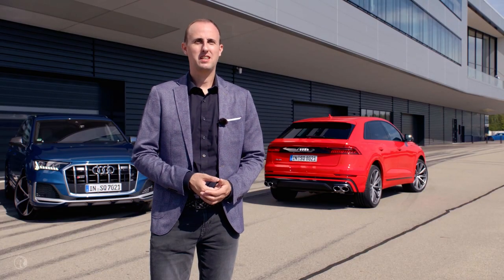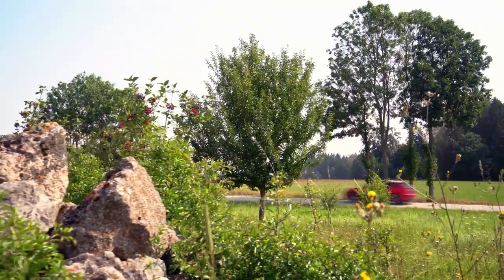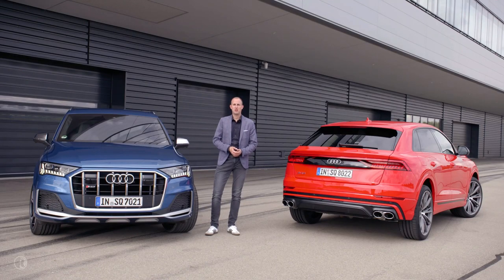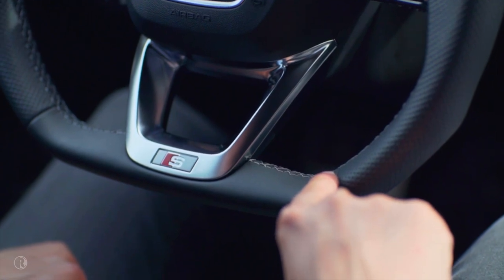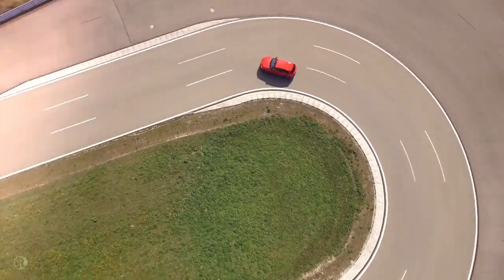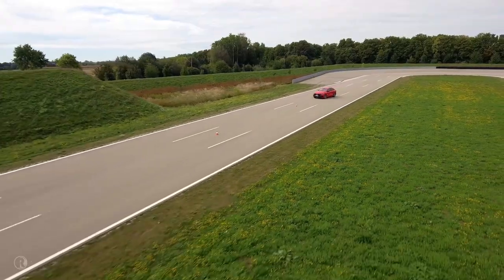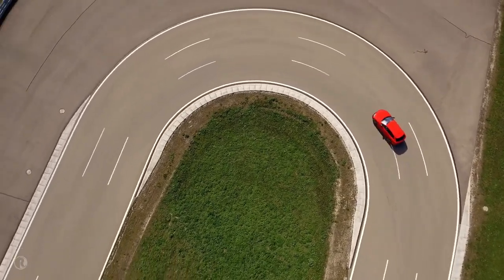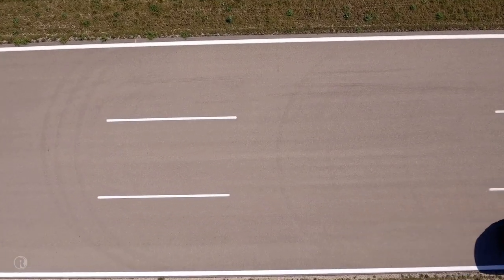The Audi SQ7 and SQ8 with new V8 TFSI engines Detailed video.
Please do comment, 👍like, 👎dislike, ▶ share to the world.

Audi is presenting the SQ7 and the SQ8 with new TFSI engines. The brand is thus responding to the worldwide trend toward sporty gasoline engines in the high-performance SUV segment. In terms of their suspension, the Audi SQ7 TFSI and the Audi SQ8 TFSI offer many high-tech components, and new connectivity and assist functions round off the technology package. The large S models will be launched on the European markets successively, starting in the fall of 2020.
Thanks to its S-specific details, the special status of the Audi SQ7 TFSI and the Audi SQ8 TFSI becomes apparent at first glance. The front features double slats in the Singleframe and a distinctly three-dimensional blade in the bumper, while the side air inlets are filled with a honeycomb grid.
The elegant sporty look is continued in the spacious interior of the Audi SQ7 TFSI and the SQ8 TFSI. The sport seats are upholstered with leather and Alcantara in black or rotor gray. Their backrests feature S embossing and color-coordinated contrasting stitching complements the appearance. The inlays are made of matt brushed aluminum. They can optionally be made of carbon or gray, high-gloss oak veneer. The series production scope also includes illuminated door sill trims with aluminum inlays with the S logo at the front. The pedals, the footrest, and the loading sill protector are made of stainless steel.